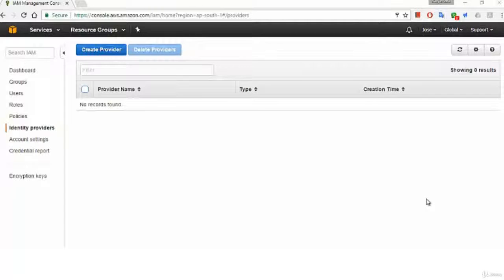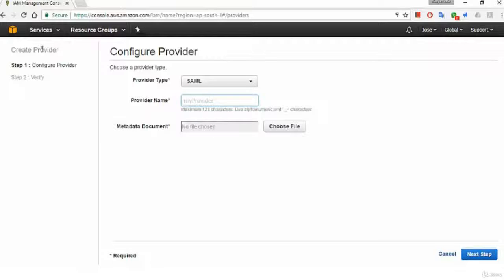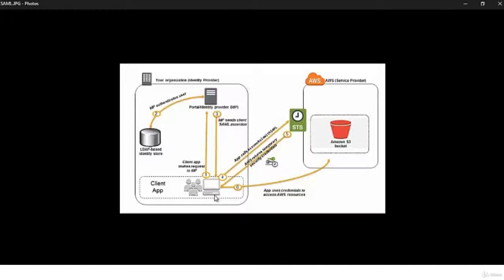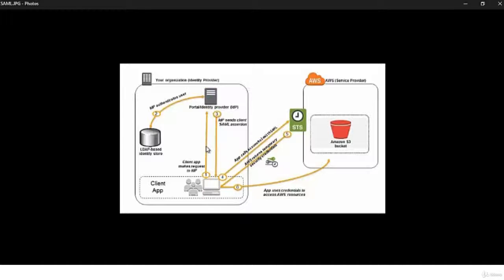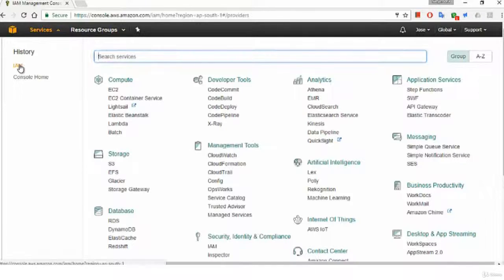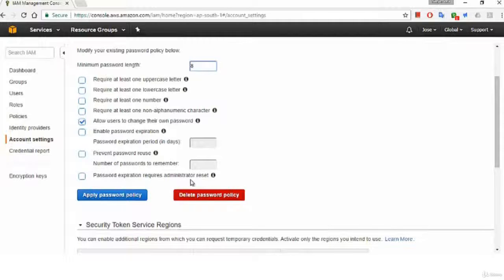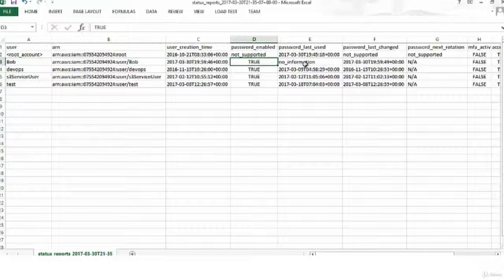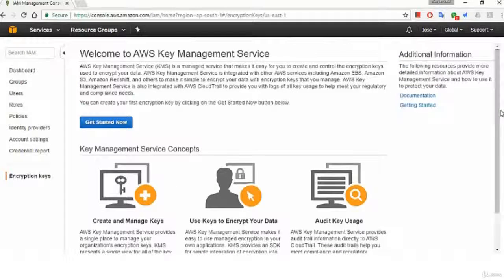4.7. Identity Providers.mp4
4.7. Identity Providers.mp4